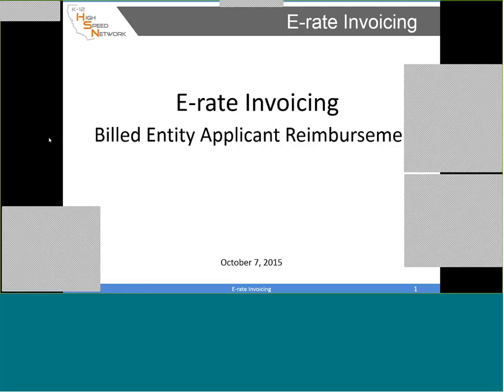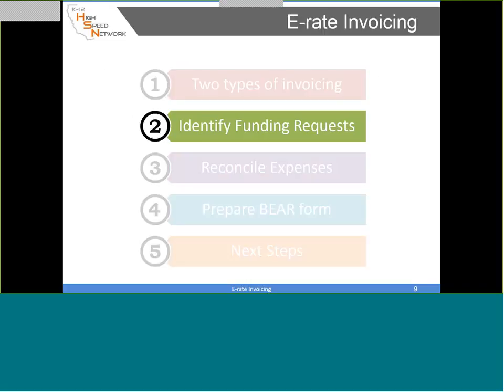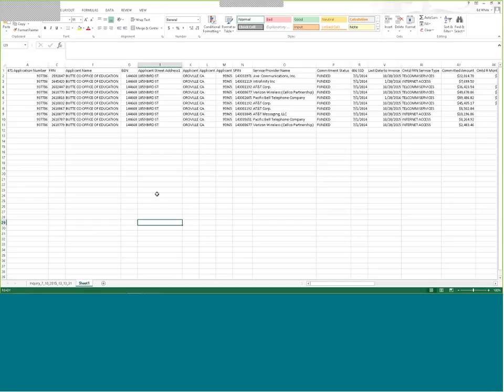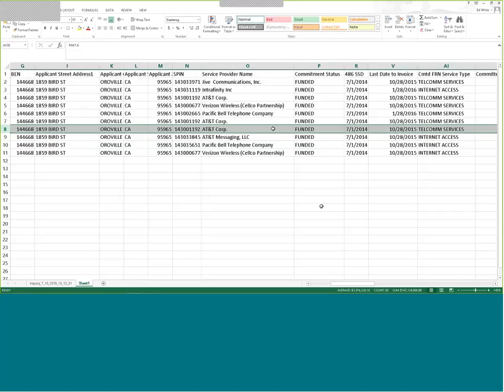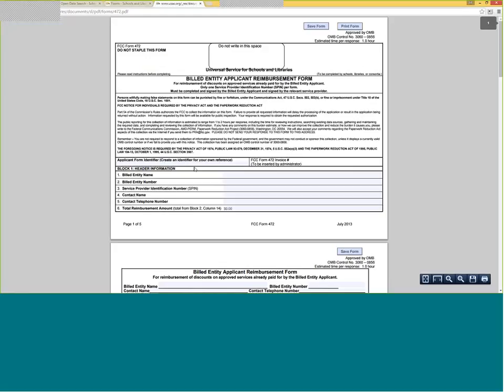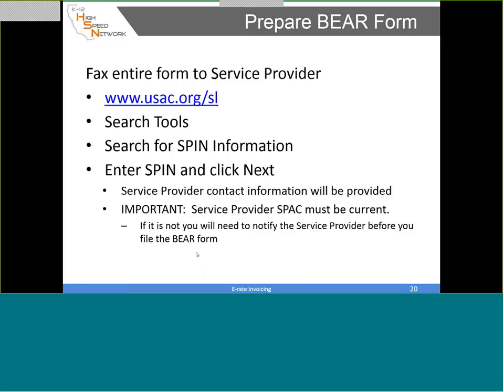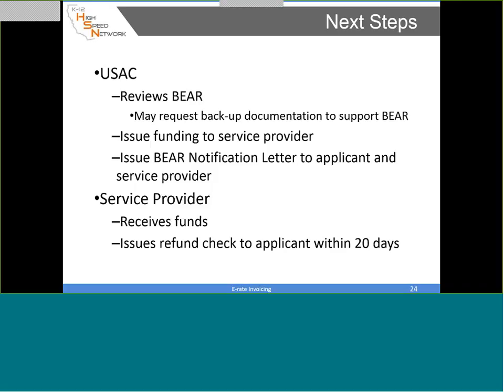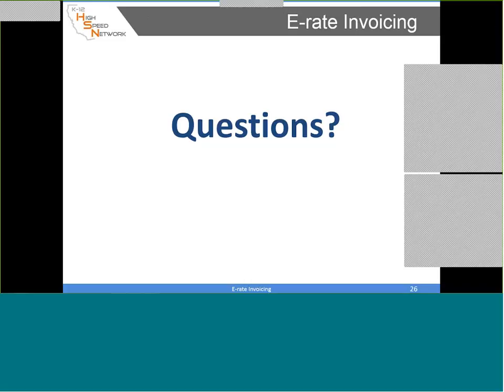E rate Discount Reconciliations and the BEAR process (October 7, 2015)